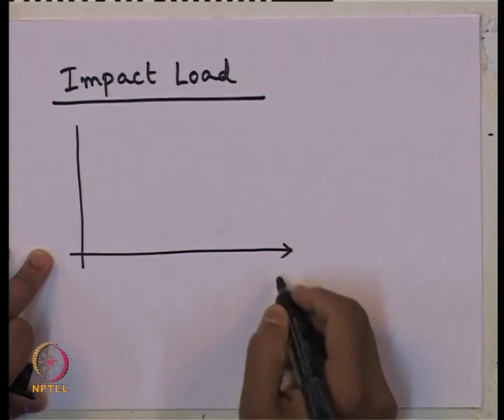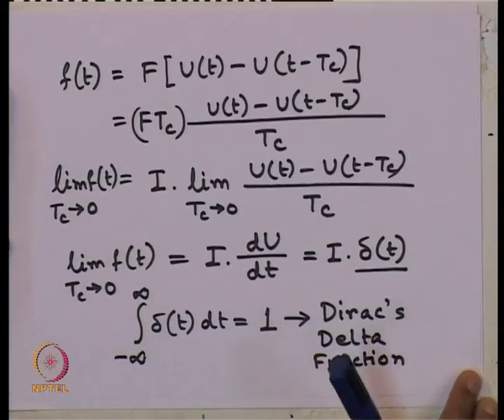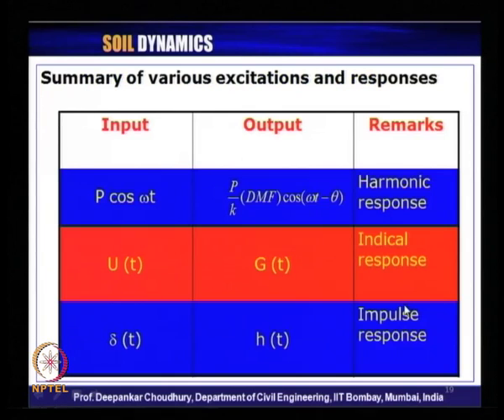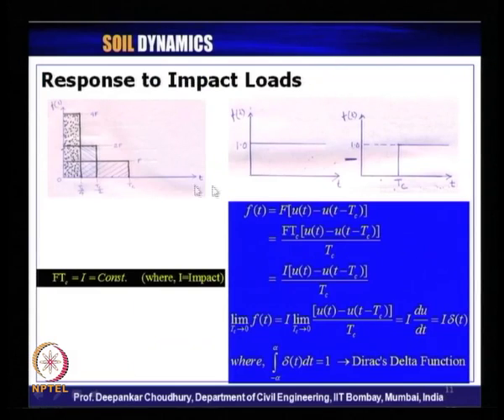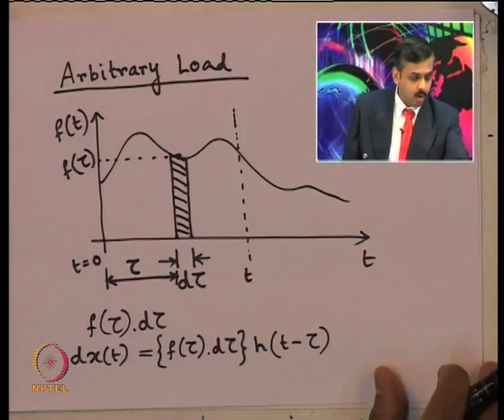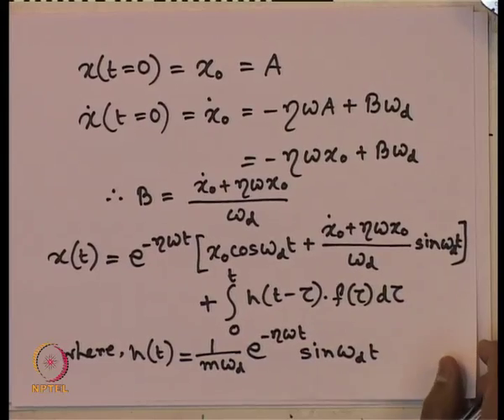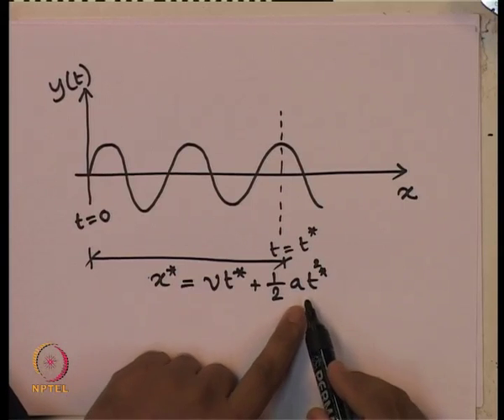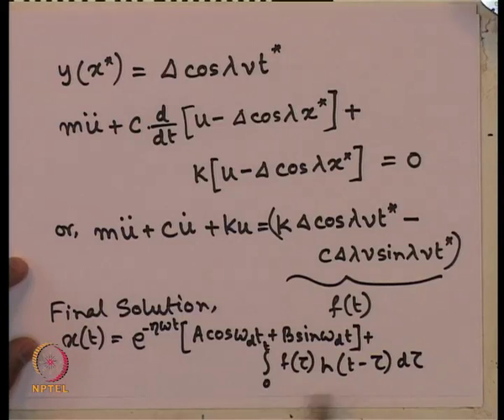Mod-02 Lec-11 L11-Response to Arbitrary, Step and Pulse Excitations, Response to Impact Load